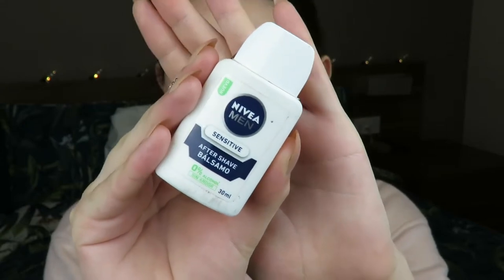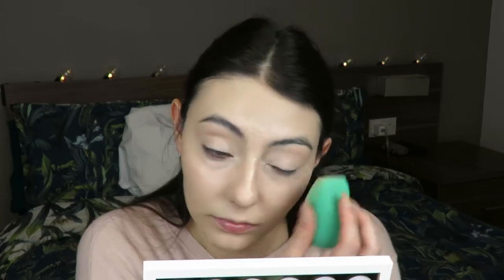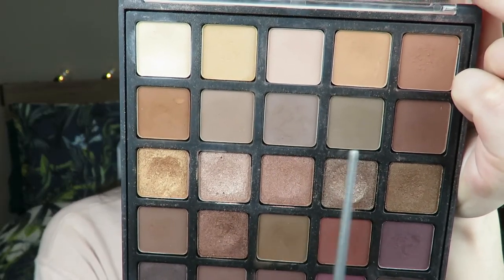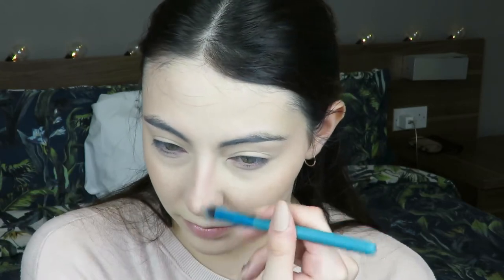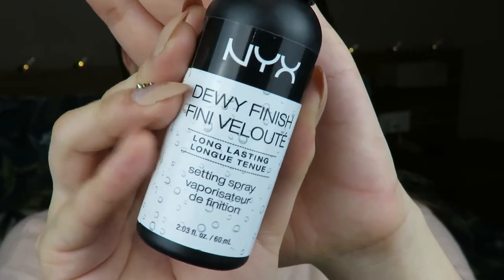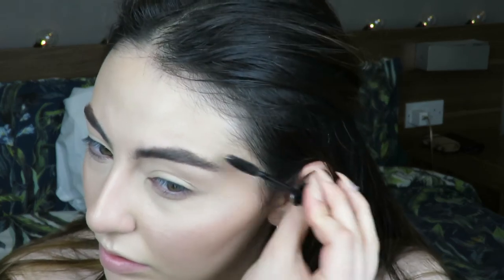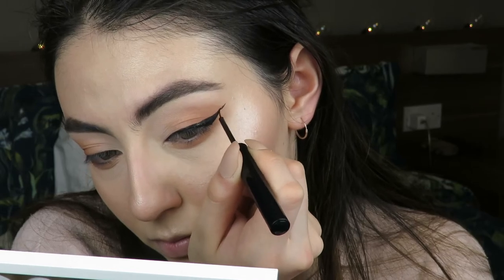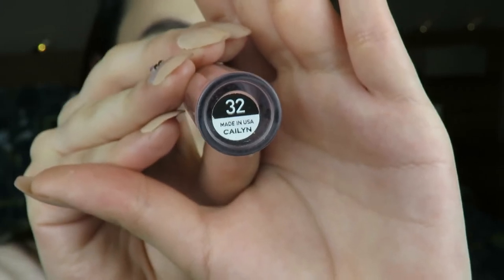Instagram Makeup | Nicolle ZM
*Product links will be in the U.K., otherwise the original brand page*

Pull & Bear Pullover
H&M Black Suede Cap

Estée Lauder Double Wear Stay- In Place Eye Pencil in ‘Onyx’

Urban Decay x Gwen Stefani Blush Palette in 'Hush'

Morphe 25b for the faux freckles

Nicolle ZM Makeup

Nicolle ZM

bznm82

nicolle_zm